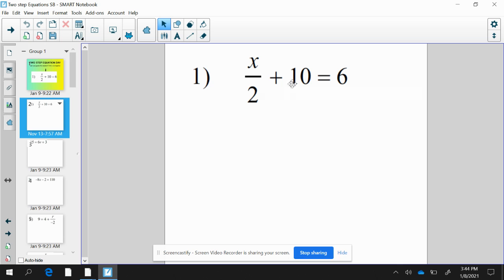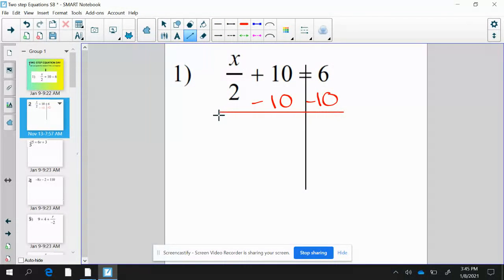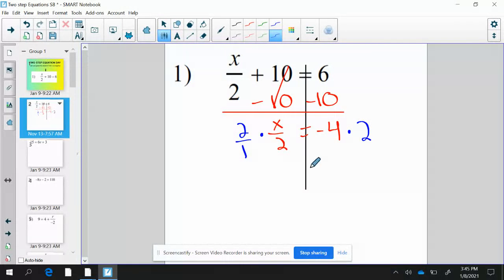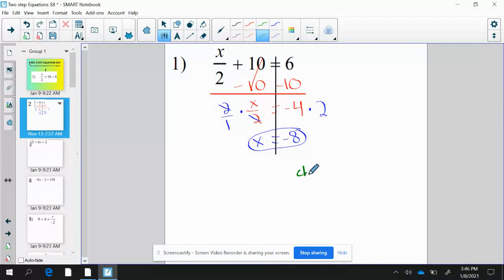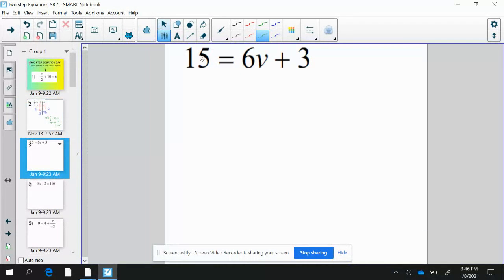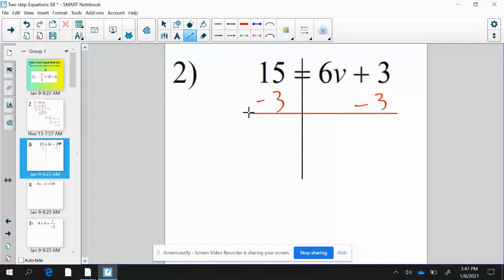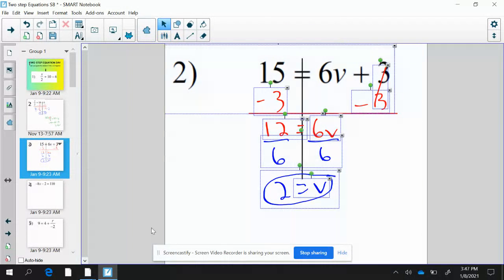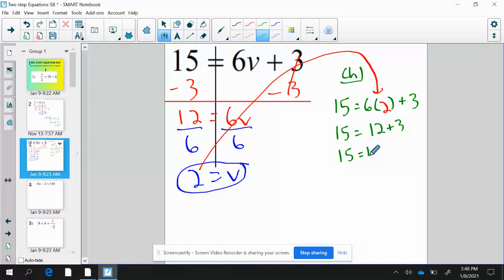Two Step Equation Video #1